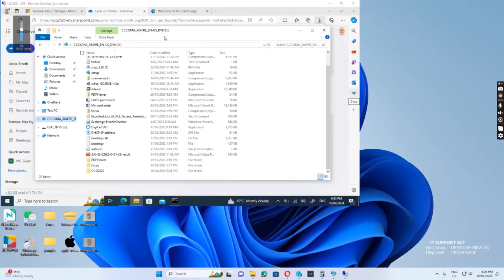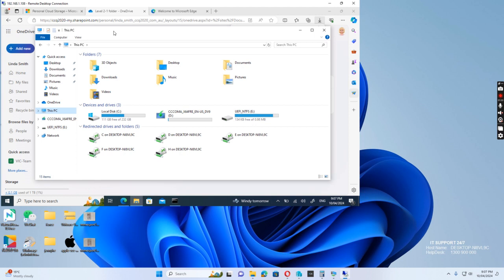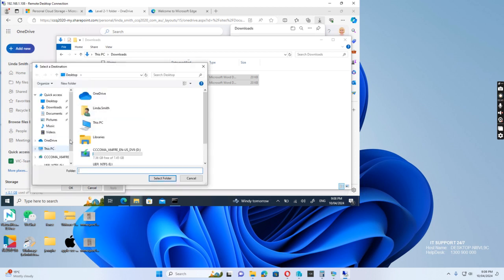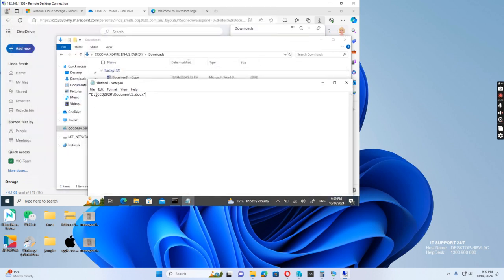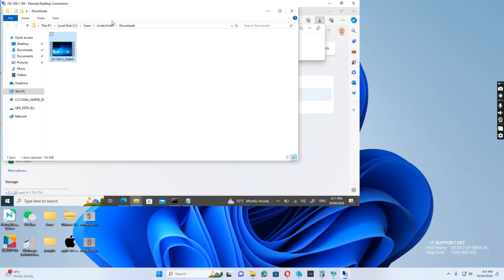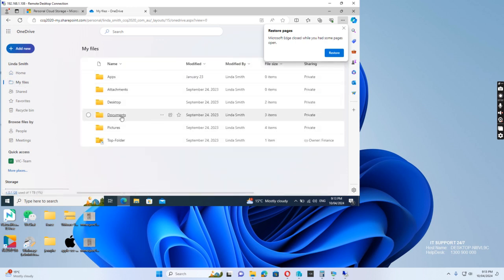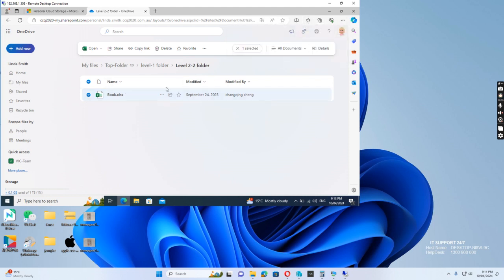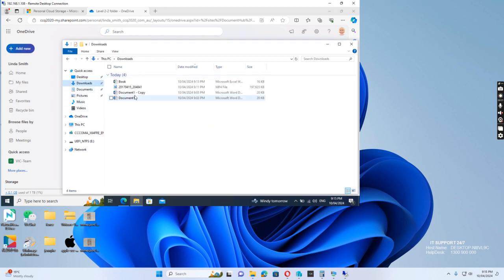Office 365 - how to change downloads to remote disk to download large file from onedrive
This video will show you how I change the downloads location from default location to a folder on remote disk and change back, I need to sign out and sign back into computer again and then I can download large file to remote disk directly, after download is down, I need to move the files to other folder on remote disk and then change the downloads location to default.